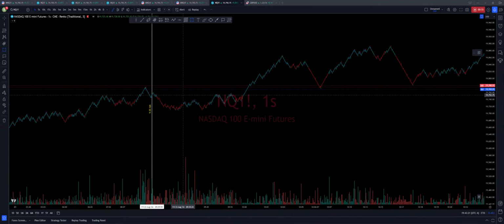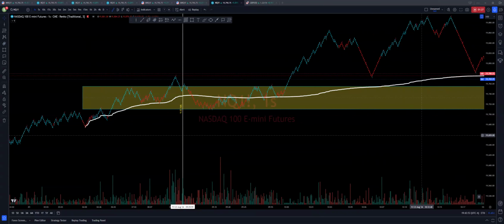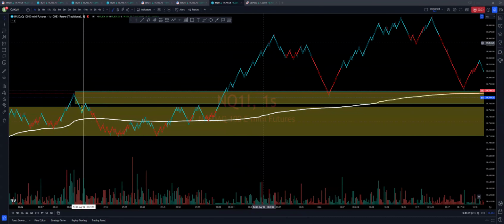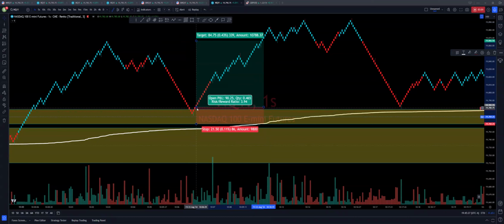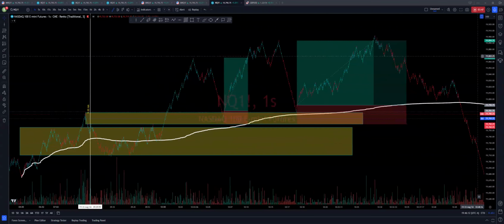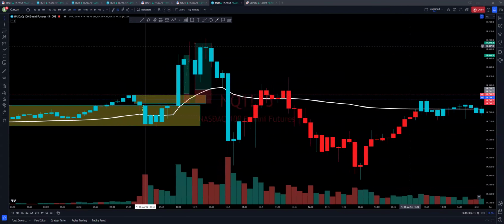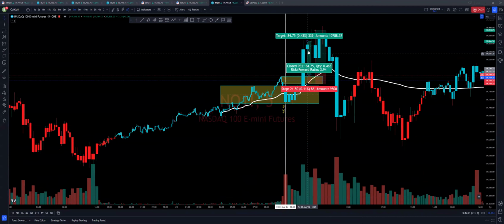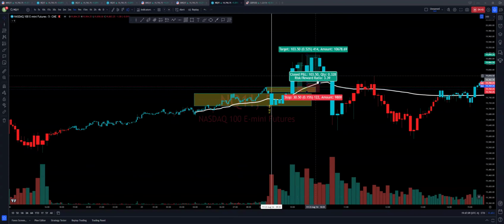Trade Demand Zones while they are being created the easy way.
Here is the way to trade supply and demand zones while they are being created.